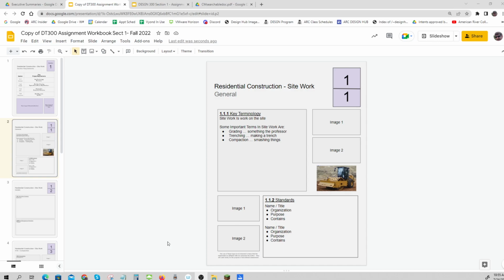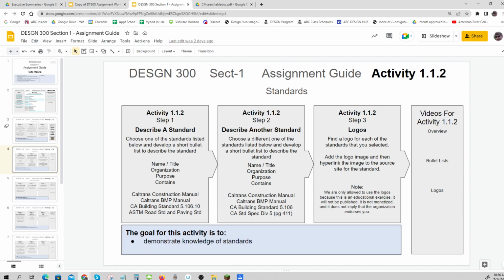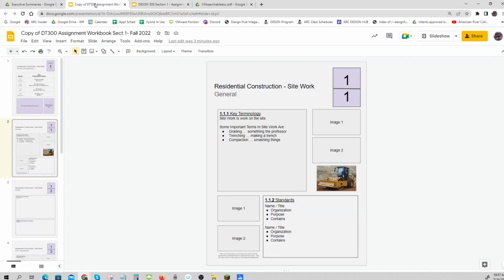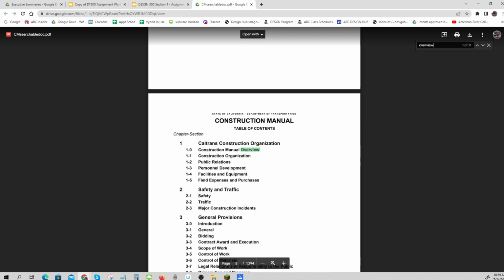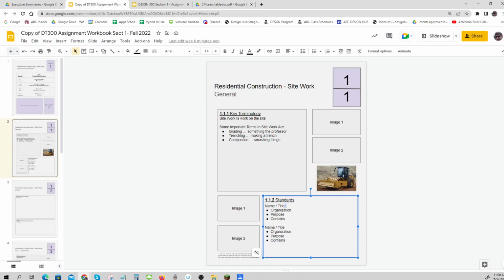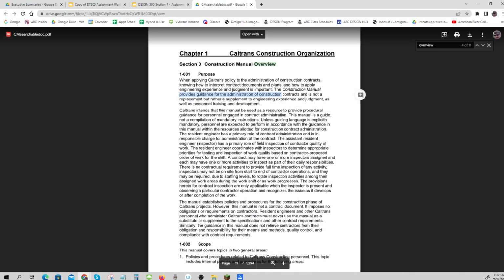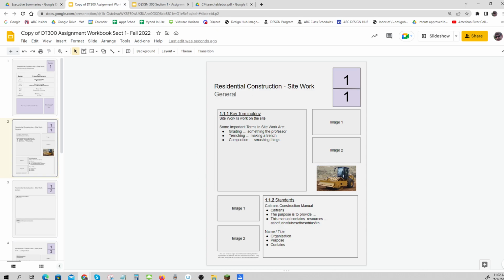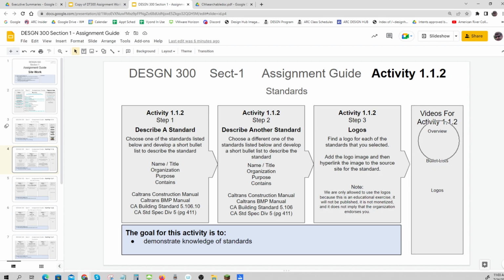300 Assignment Guide Sect 1 Activity 1 1 2 Overview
300 Assignment Guide Sect 1 Activity 1 1 2 Overview
Standards
Name / Title
Organization
Purpose
Contains
Logos